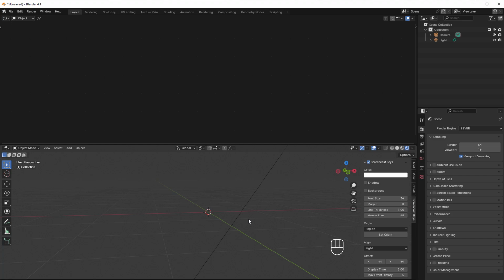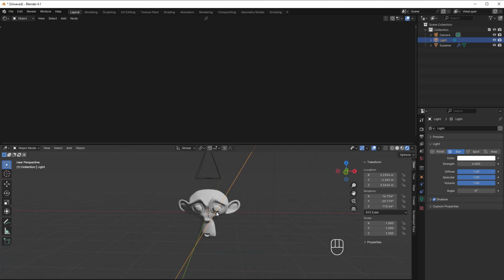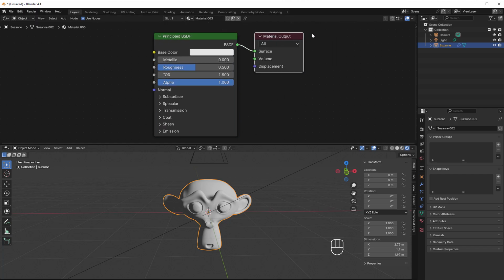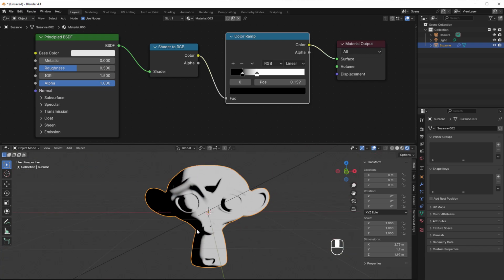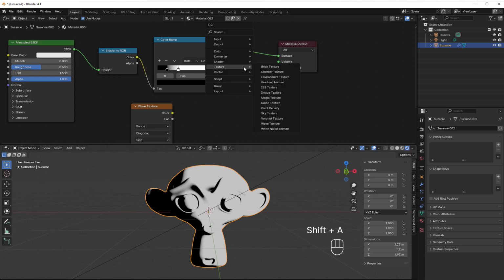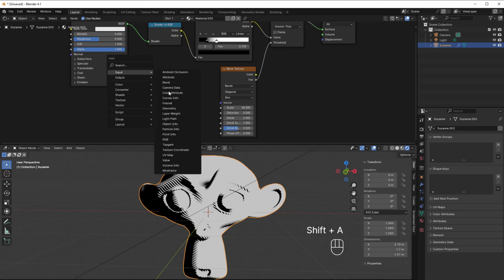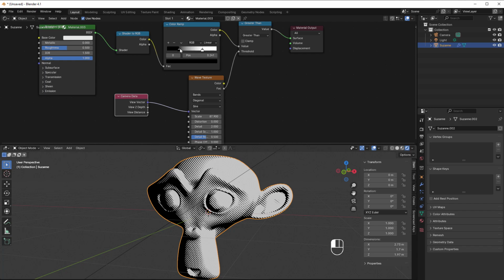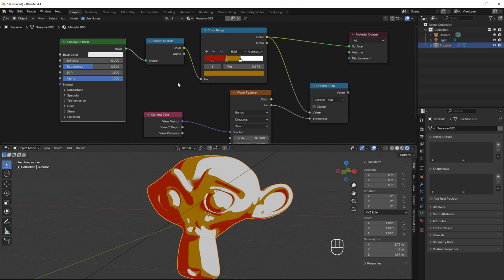72: ShaderToRGB (anime style)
As soon as you start thinking about anime, Ghibli and that type of materials..you should think "ShaderToRGB" node.
Here is how that works.